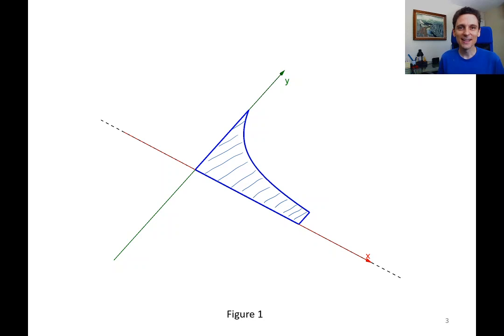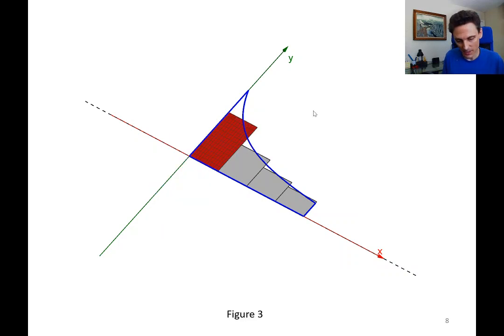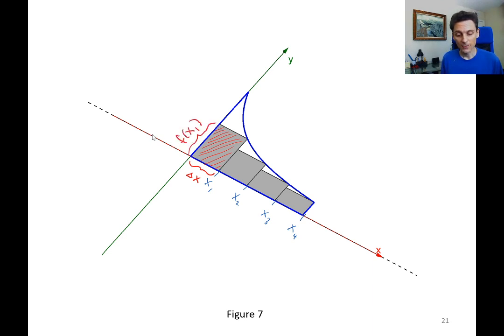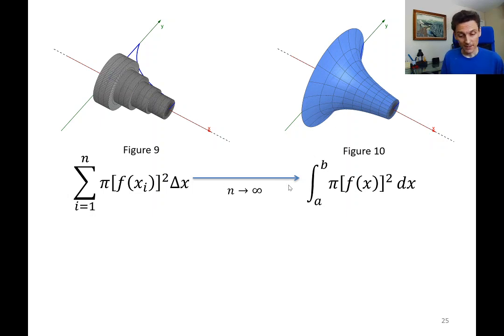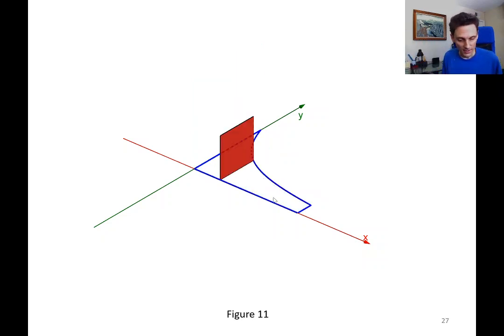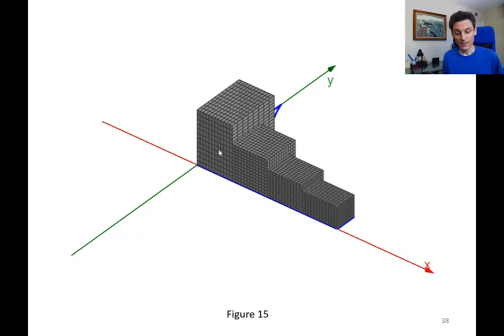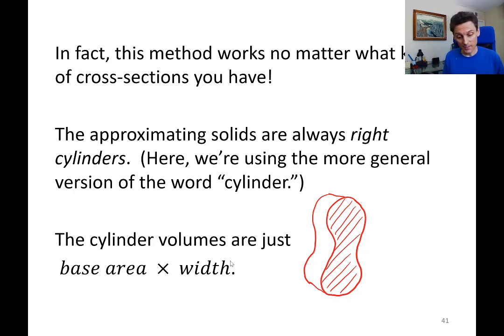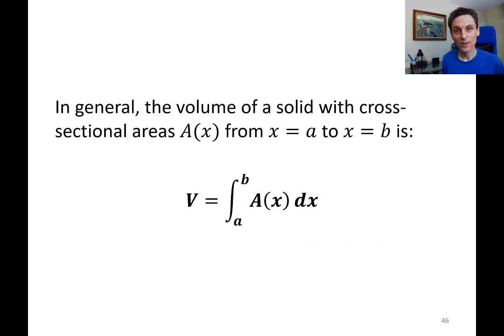Math 181 6.2 Part 1